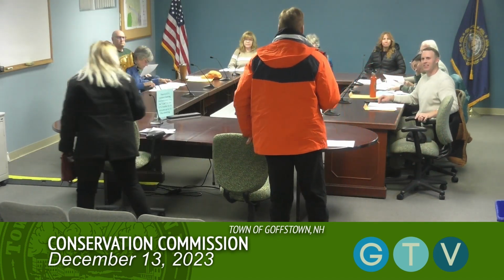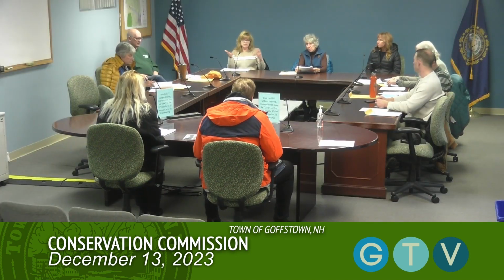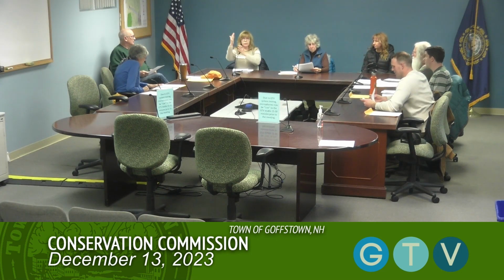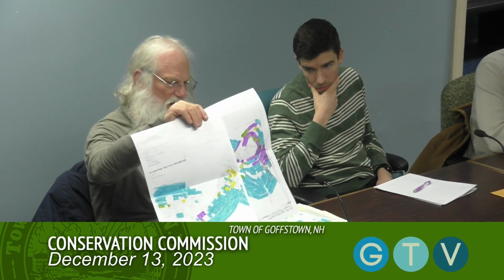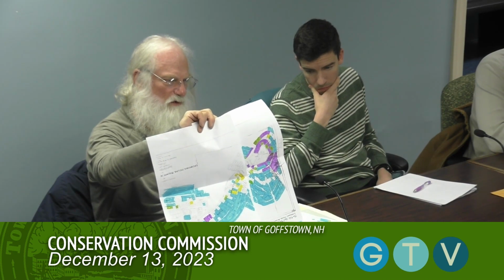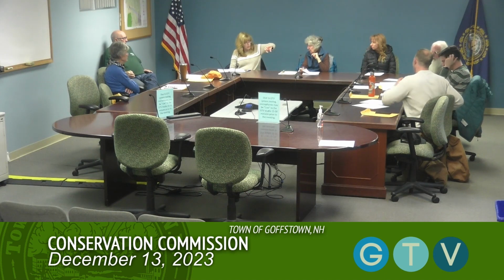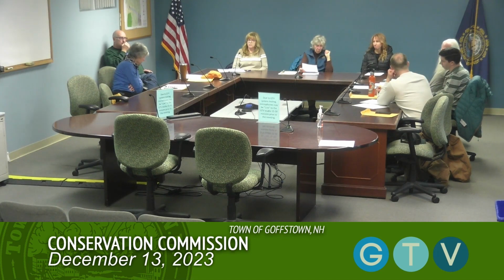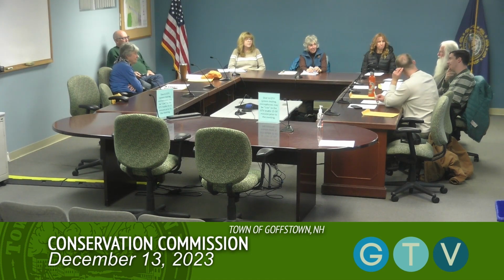Conservation Commission - December 13, 2023